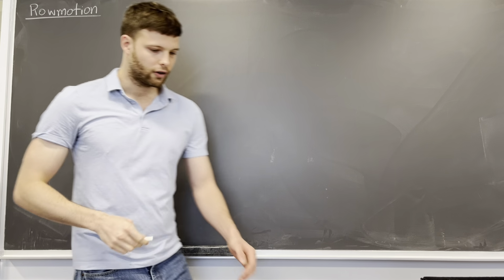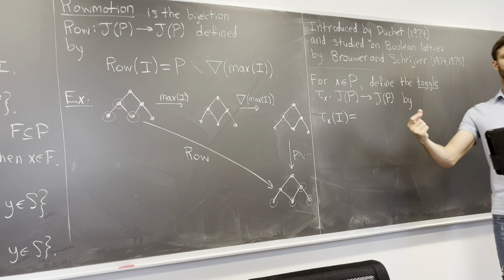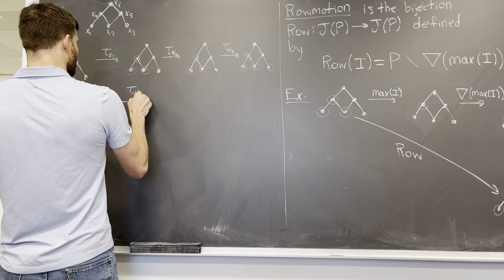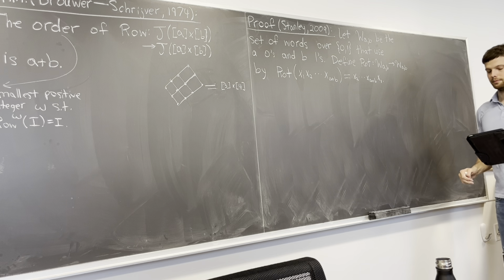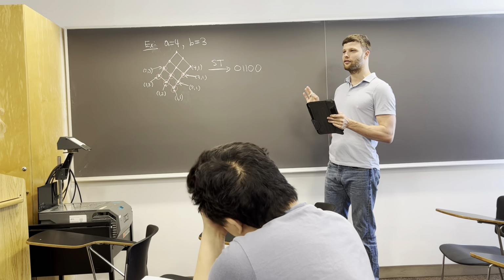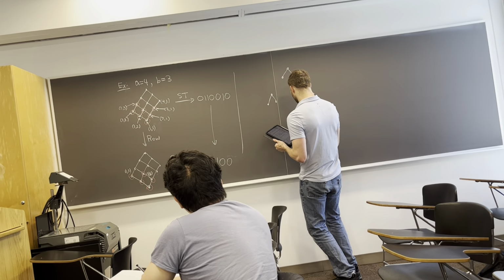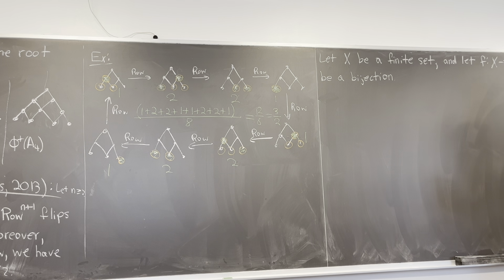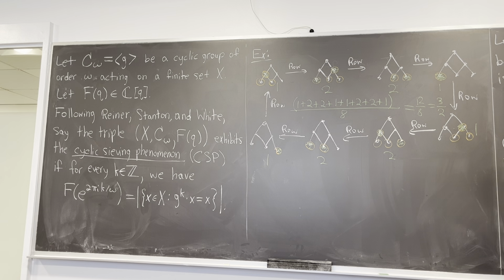Posets Lecture 2: Rowmotion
I don’t know why, but some small pieces got cut out.